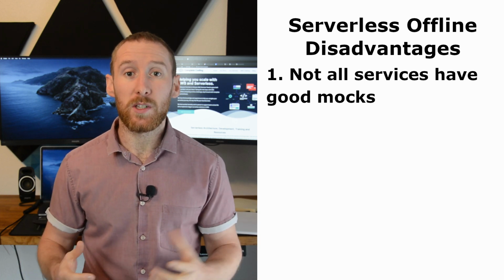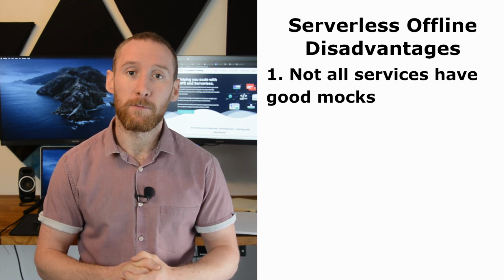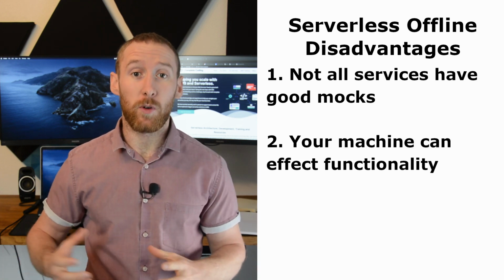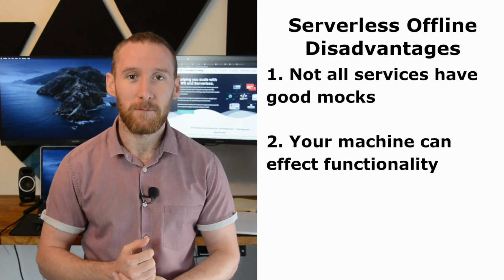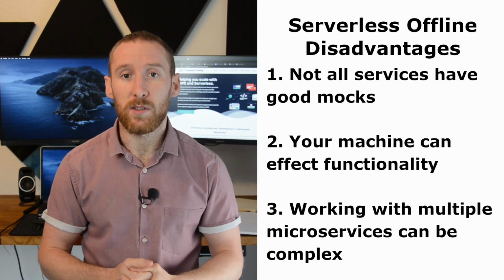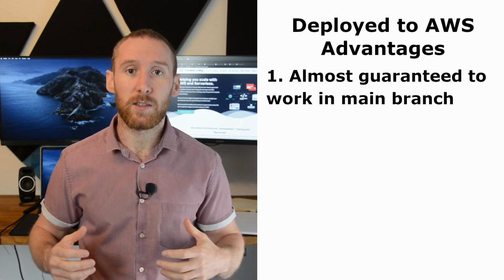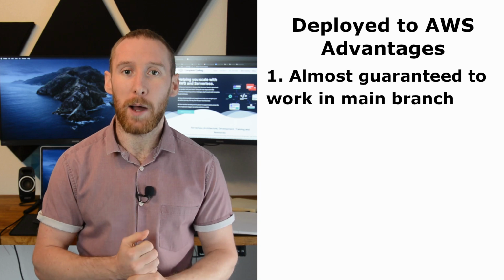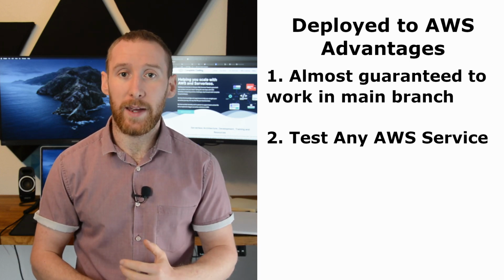Developing Serverless Project Offline or Deploying to AWS?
Text Article version of this video

(Job Now Filled - will update next time I'm hiring) Want to work for Complete Coding?